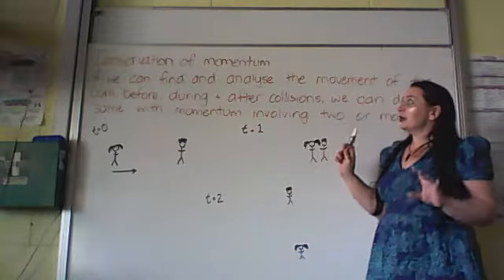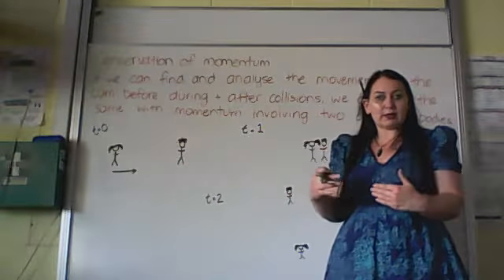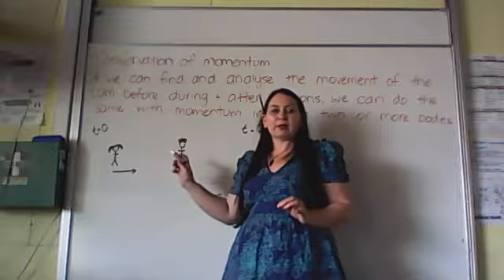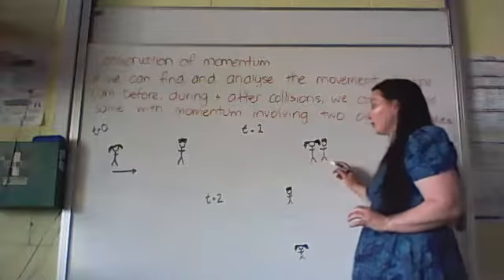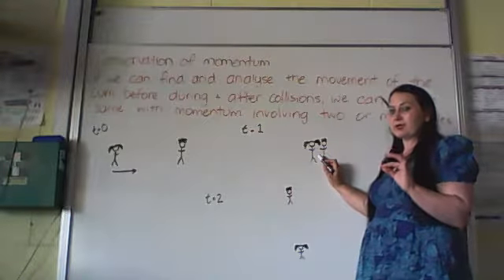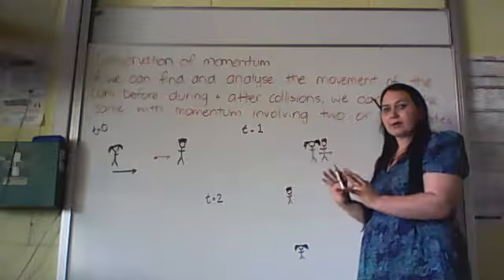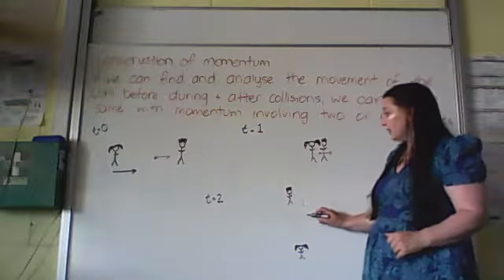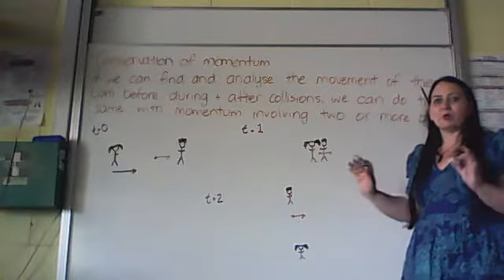Y13 wk2 2 Conservation of momentum